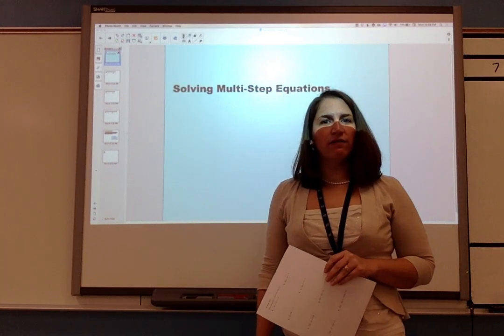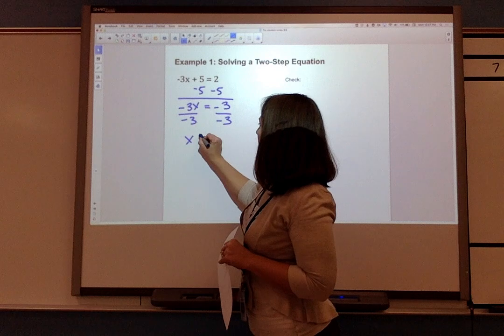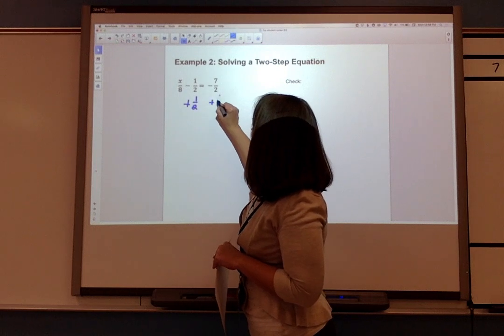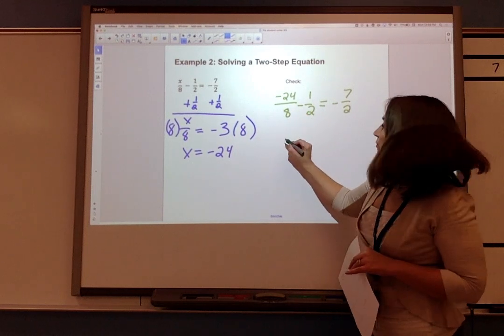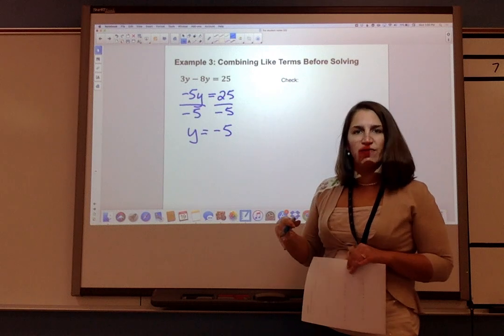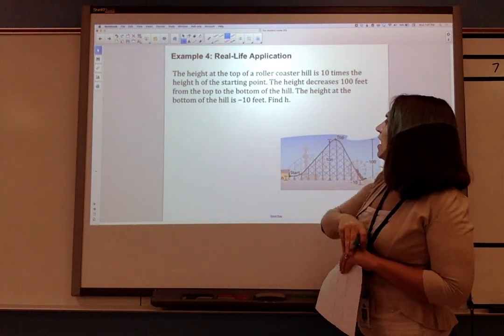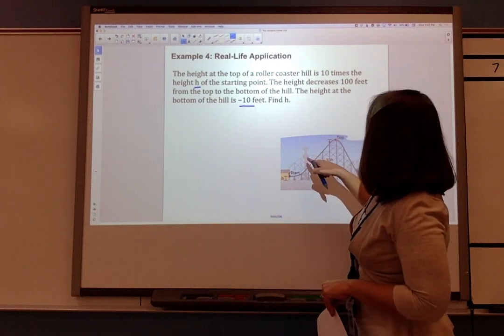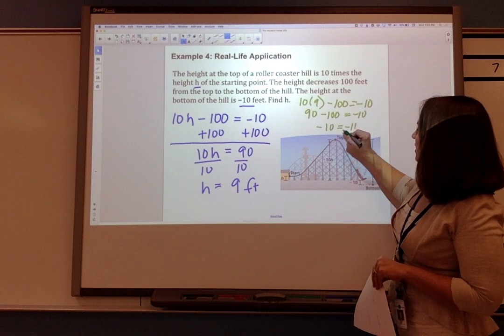Solving 2-Step Equations